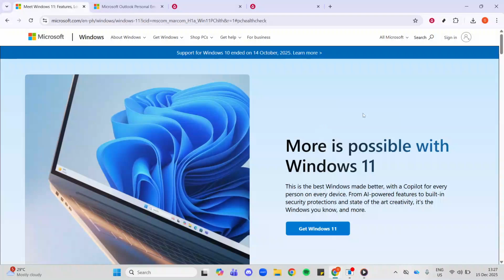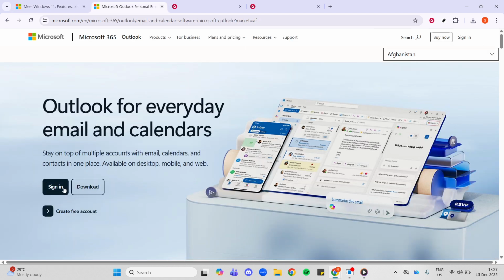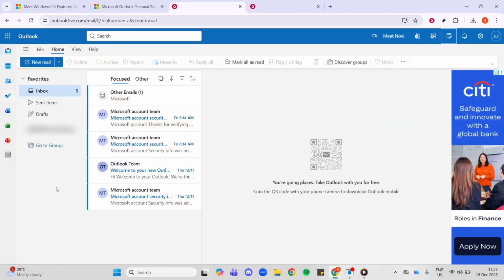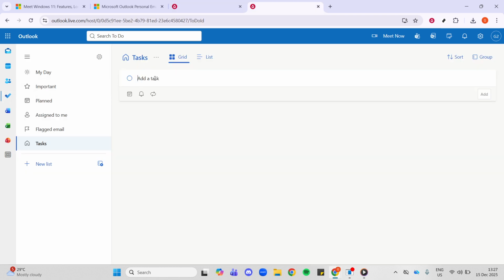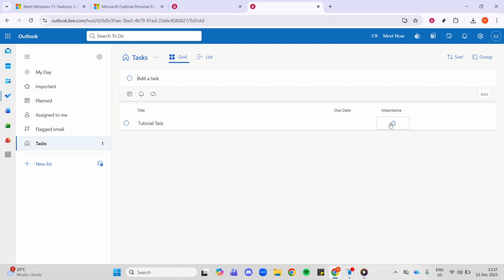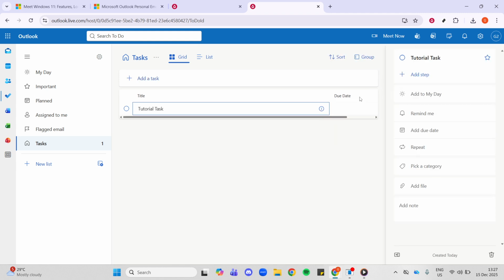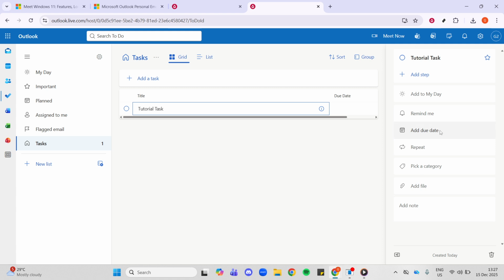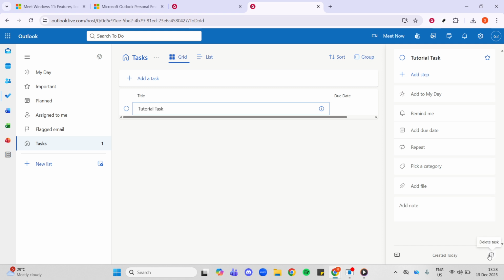How to Use Outlook Tasks 2026 (Easy Guide)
Outlook Tasks help you stay organized by turning emails, follow-ups, and deadlines into a clear action list inside Microsoft Outlook. In this tutorial, you’ll learn how to use Outlook Tasks effectively with the current Outlook 365 interface.

This video walks through creating tasks, setting due dates and reminders, assigning priorities, and organizing tasks with categories. You’ll also learn how flagged emails become tasks, how tasks sync across devices, and how Outlook Tasks connect with Microsoft To Do for a unified workflow.